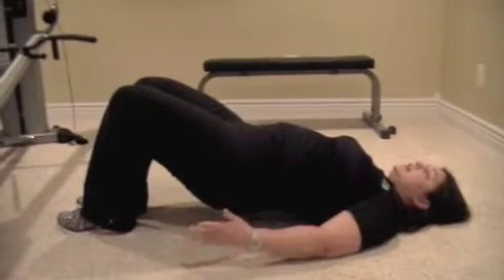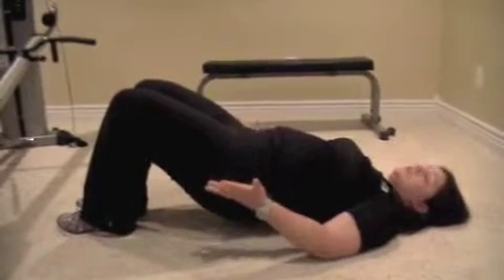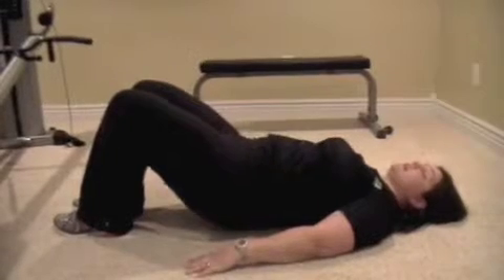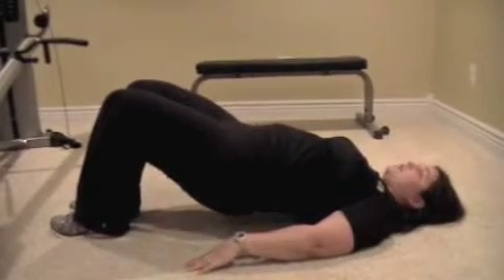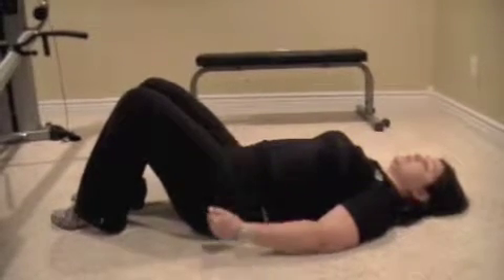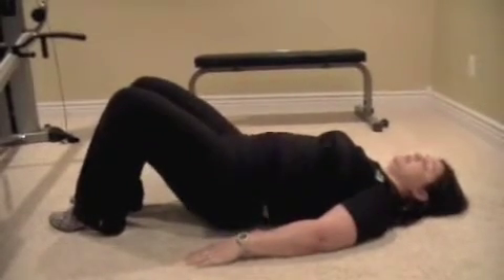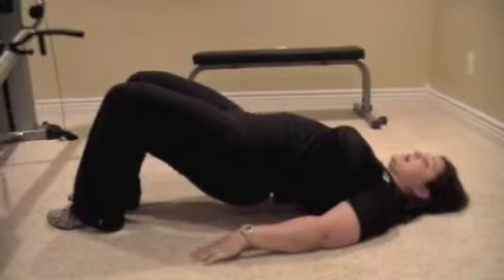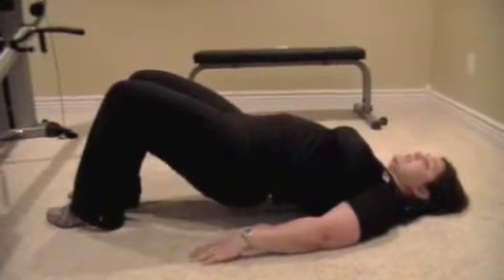Bridge Exercise for Glutes - How High to Lift Hips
The bridge exercise for your glutes is so often done incorrectly by thrusting the hips too high.